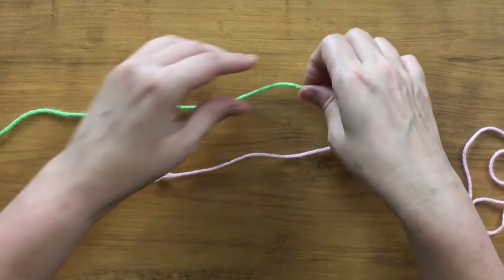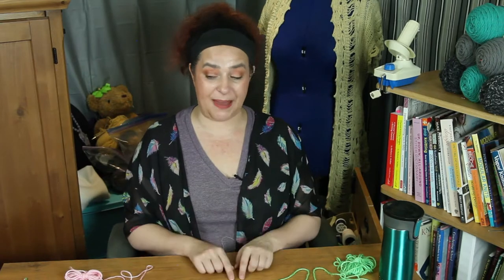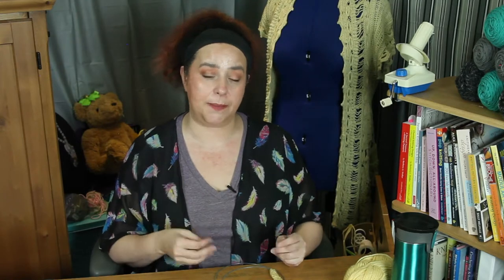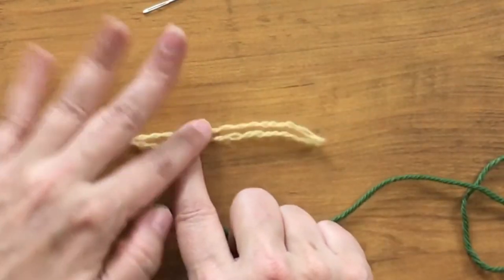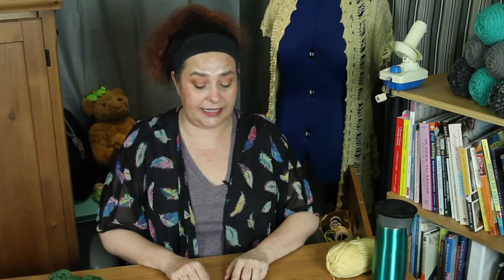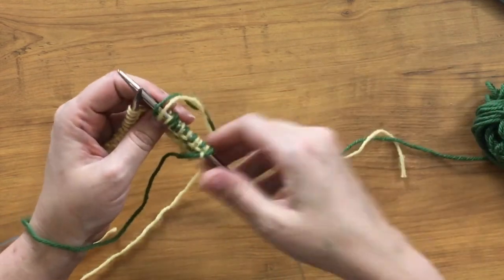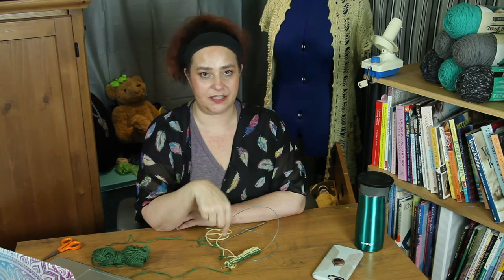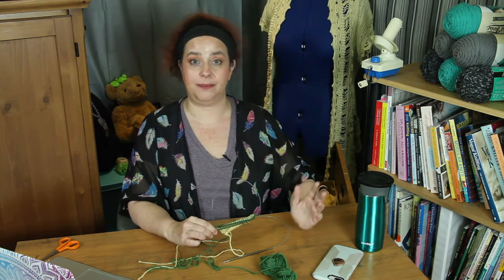Top Ways to Join Yarn Every Knitter Needs to Know!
One of the essential skills of knitting is joining new balls of yarn into your work - or rejoining yarn. In this video I rank the Top 5 Most commonly mentioned joins I see on the internets.

SPECIAL NOTE: This isn’t easy for me, however, these videos are offered for you to enjoy for free.  I am baby channel and do no receive Ad dollars from YouTube.

Creating these videos take time, resources, and Coffee!  Any tips will be reinvested back into this channel so I can grow and improve this channel. Thank you!

TIME STAMPS
2:58 MAGIC KNOT
6:37 FELTED JOIN
10:26 RUSSIAN JOIN
15:51: DOUBLE STRAND
19:45: DROP AND WEAVE